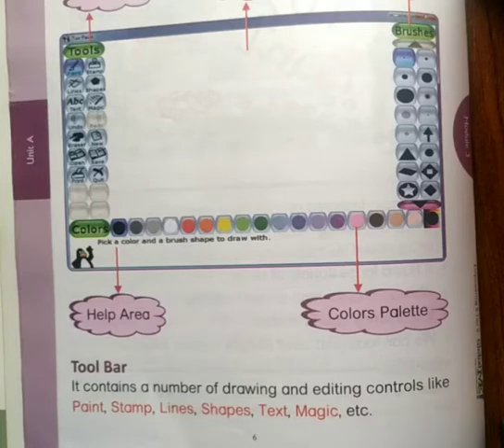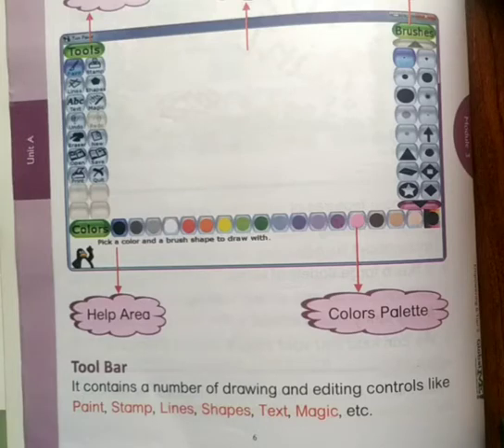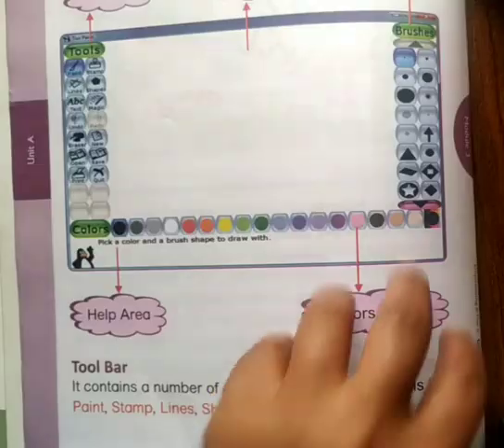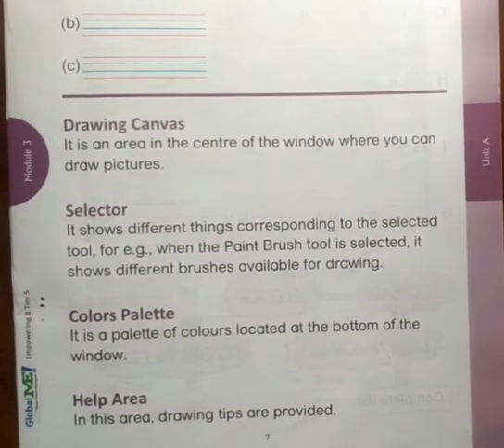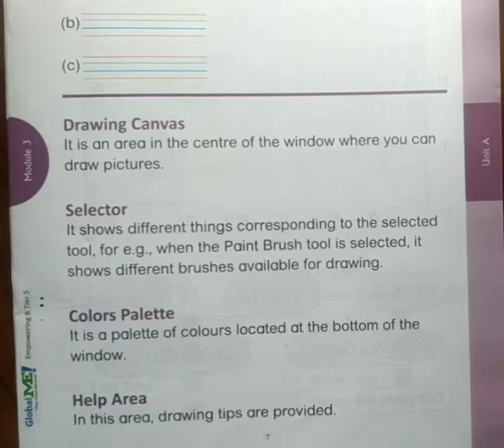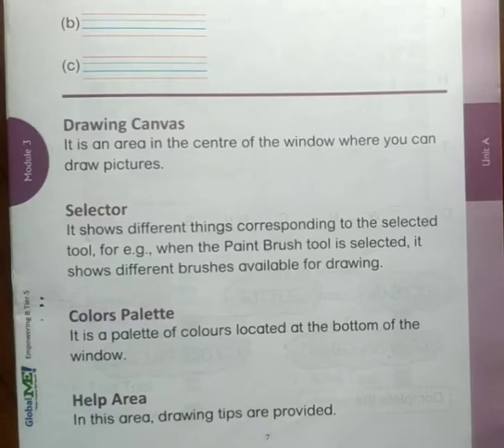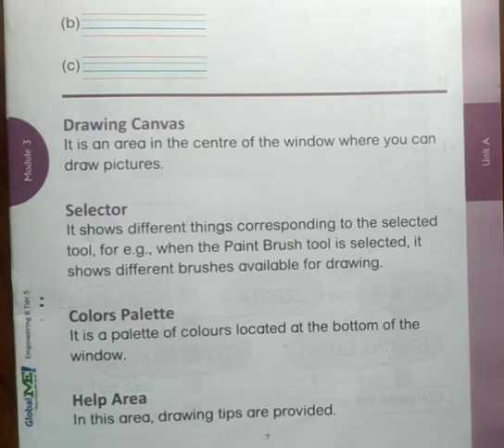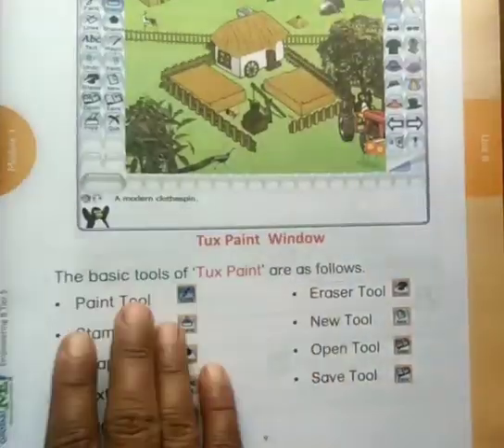Tux paint part- 2